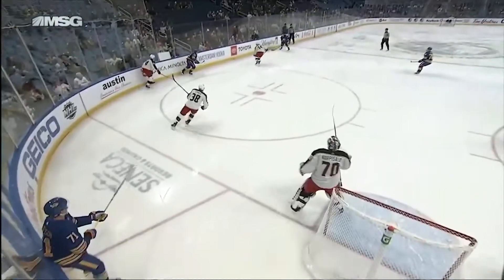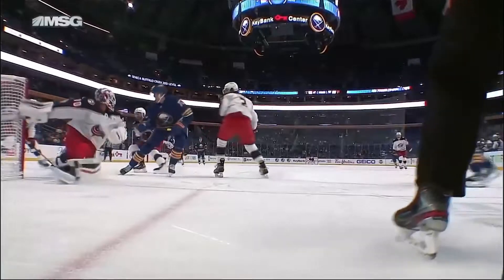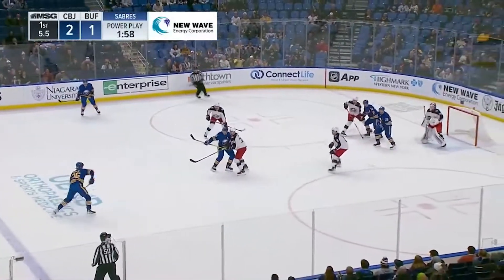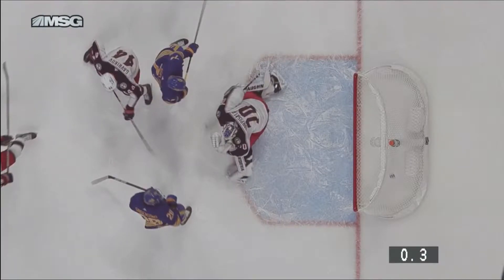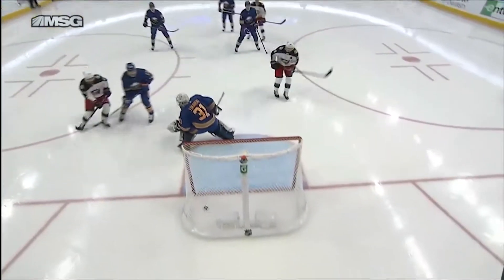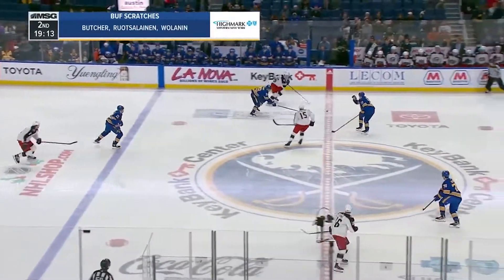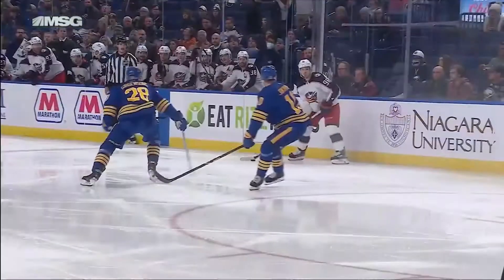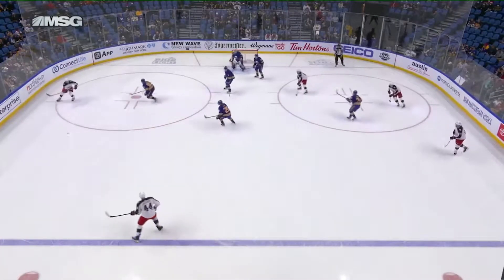NHL Blue Jackets vs Sabres | Nov.22, 2021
NHL Highlights Columbus Blue Jackets vs Buffalo Sabres | Nov.22, 2021